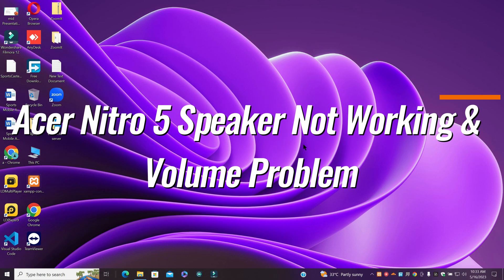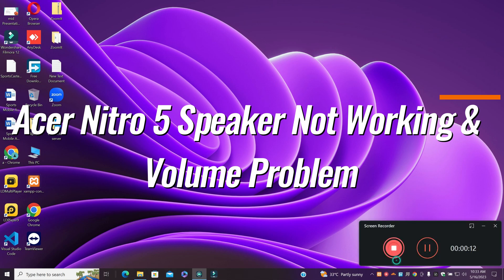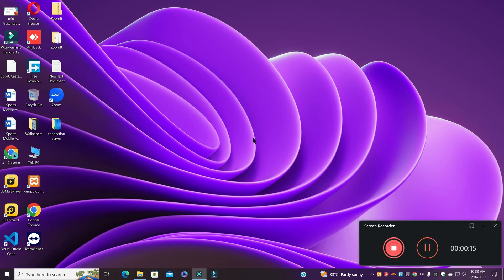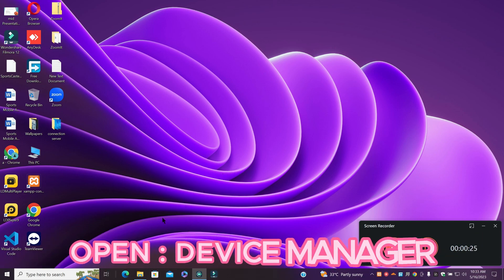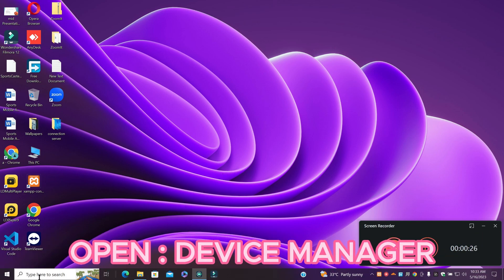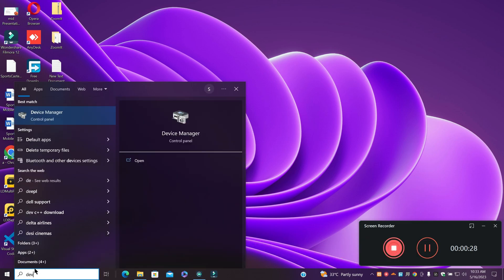Acer Nitro 5 Speaker Not Working & Volume Problem